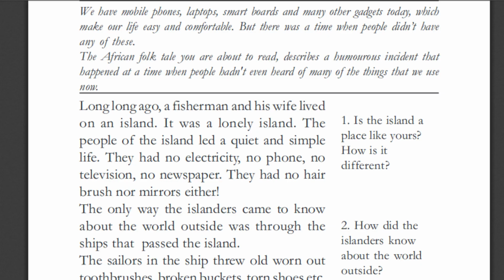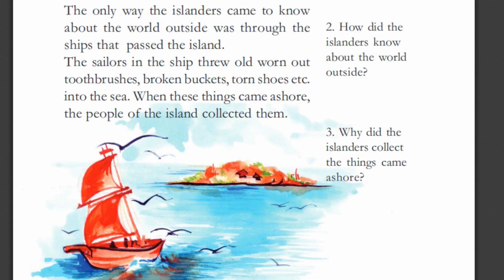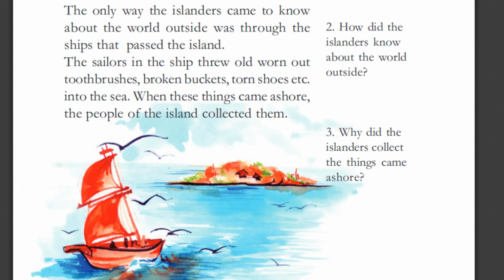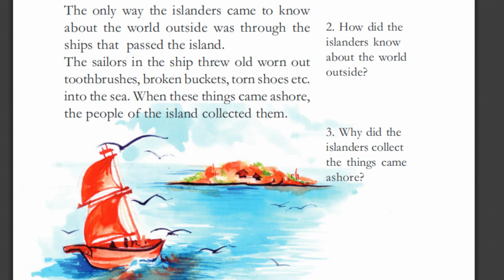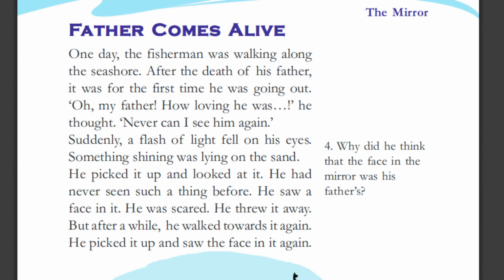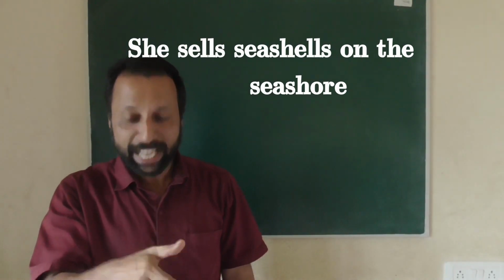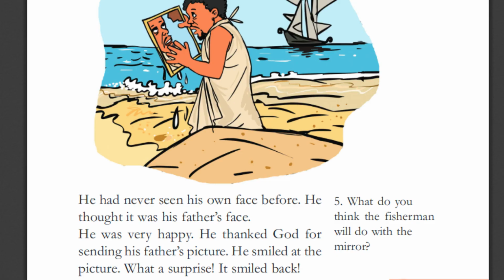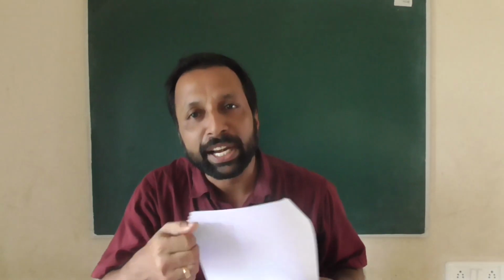ENGLISH : CLASS 5 ; UNIT :1 : Std 5 THE MIRROR ( PART 2)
DVUPS UP ENGLISH : CLASS 5 ; UNIT :1 : THE MIRROR ( PART 2)